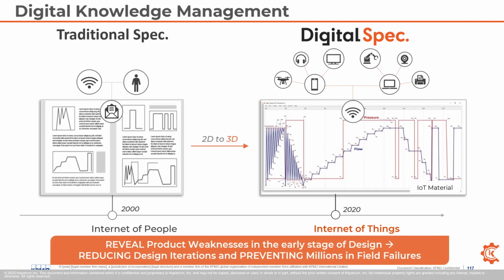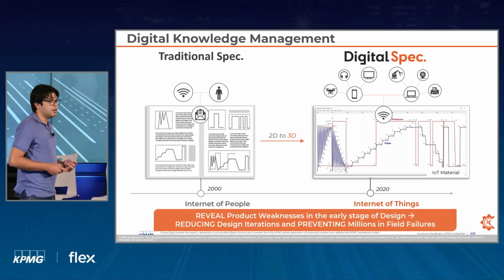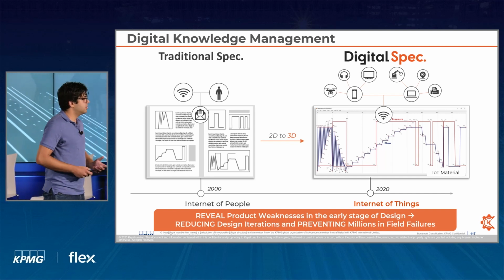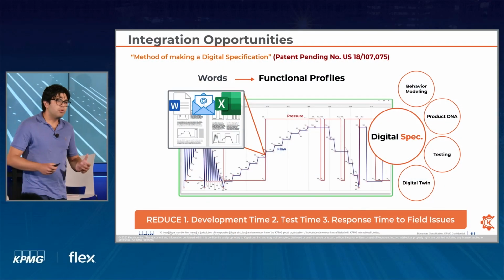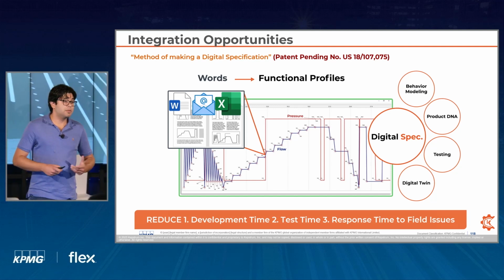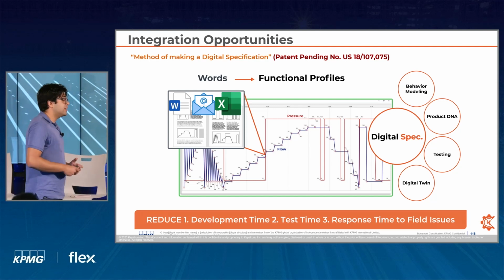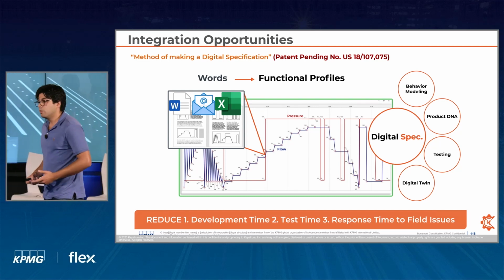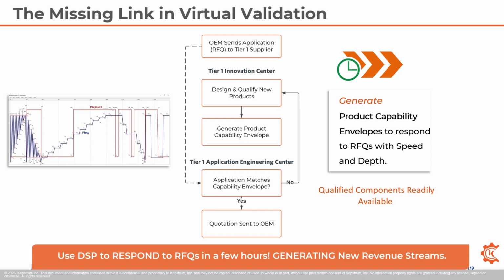Kepstrum Presentation at Flex Innovation Center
Siavash Kianpour, Head of Business Development, presenting at Flex Innovation Center in Milpitas, California.